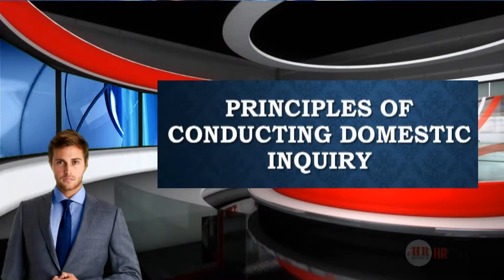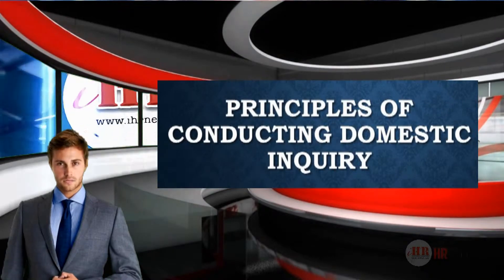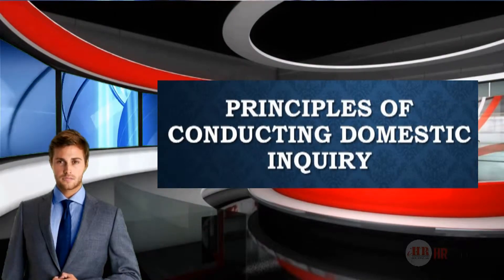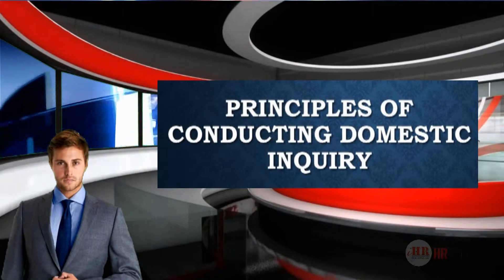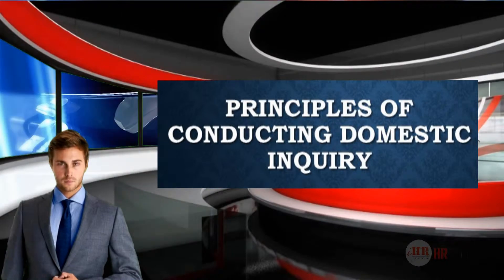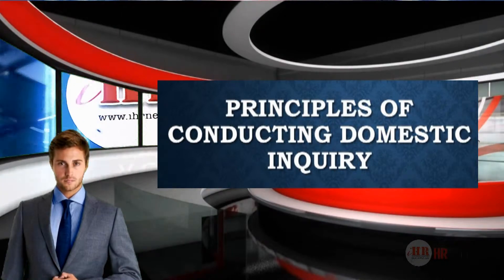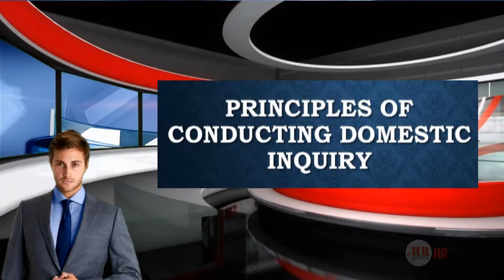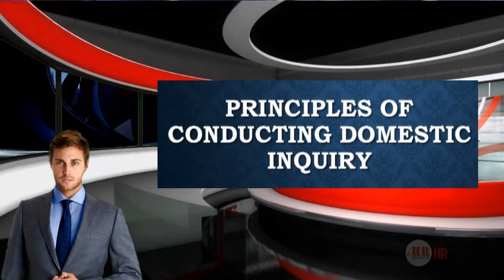HR Study - Misconduct & Dismissal part 3